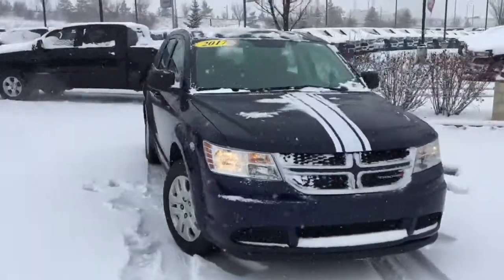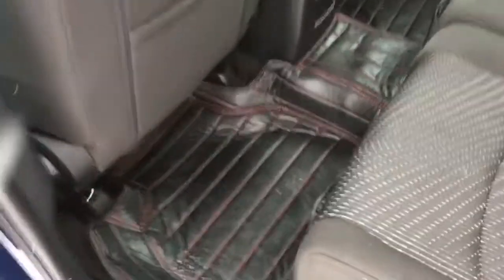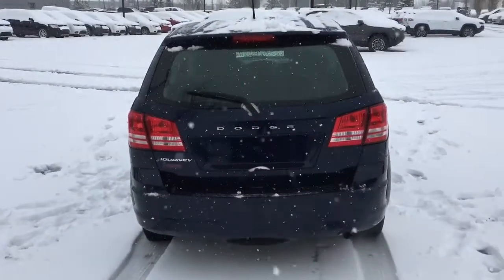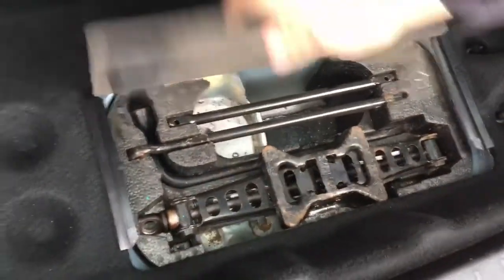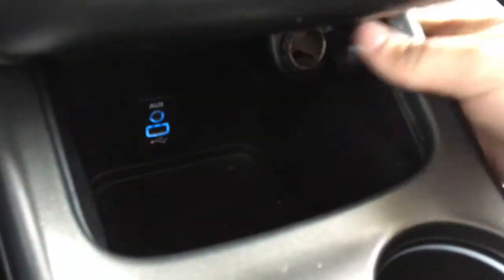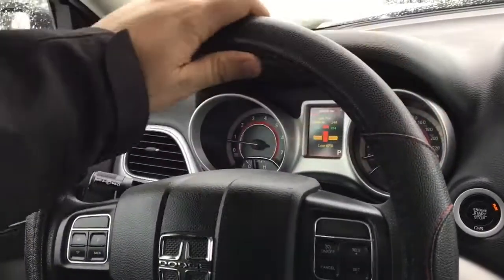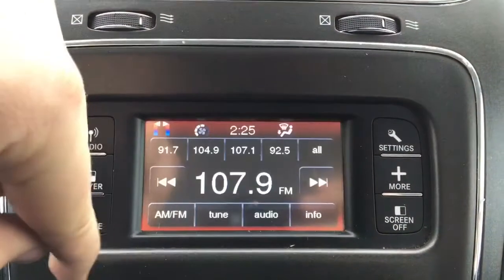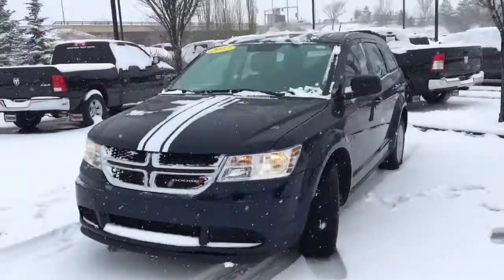2017 Dodge Journey Canada Value Package | Racing Stripes | Alberta | 18RQ5707A | Crosstown DCJR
Power Windows + Locks + Mirrors, AM/FM/CD Player/USB + Auxiliary Ports, Telescoping Steering Wheel, Cruise Control, Proximity Key Fob, Push Button Start, Cloth Seating, Dual Climate Control, 12 Volt DC Power Outlets, Driver Information Centre and more. This 2017 Dodge Journey Canada Value Package is waiting for you to come and take it for a test drive at Crosstown! Underneath the hood is the 2.4L Dual VVT 4 Cylinder Engine putting out 173 horsepower and 166 LB-FT of torque. This is a fantastic vehicle to drive in the city and on the highways. Don't wait too much longer, come and see it today, it's the 2017 Dodge Journey CVP!

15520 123 Ave NW, Edmonton, AB T5V 1K8